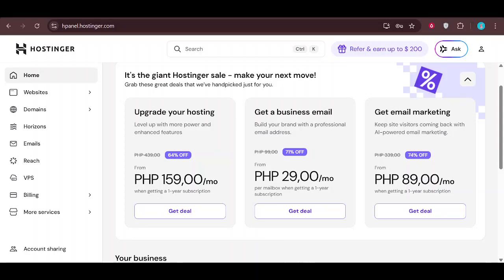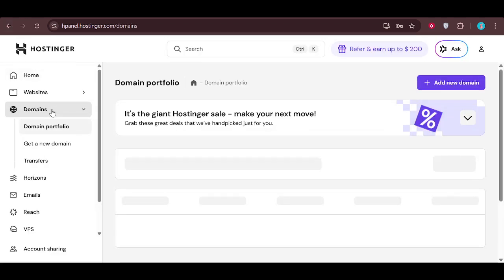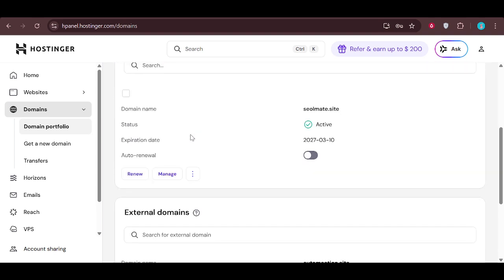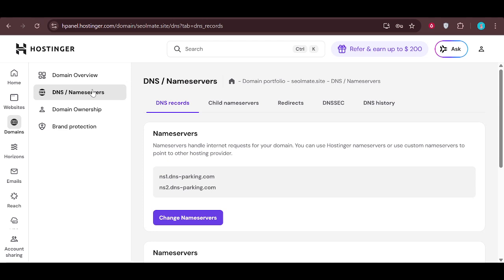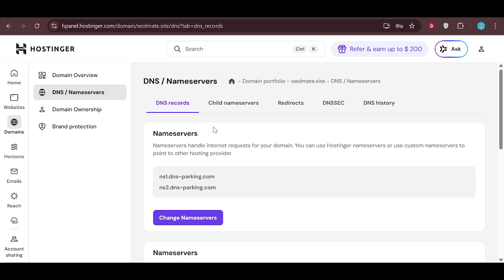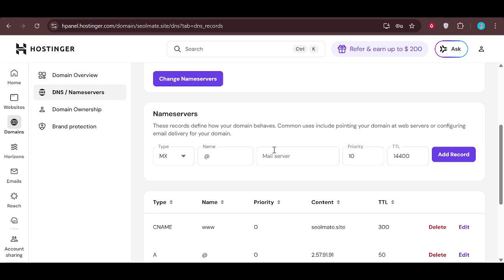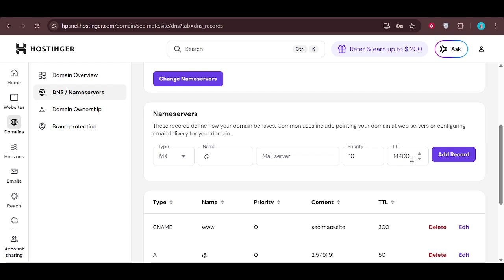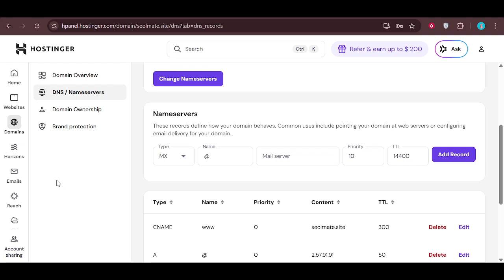How to Add MX Records in Hostinger Domain 2026 (Simple Guide)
In this informative tutorial, you'll learn how to add MX records in your Hostinger domain to ensure your email services are correctly configured. This step-by-step guide is perfect for anyone looking to enhance their domain management skills and streamline their email hosting.

By the end of this video, you will understand the process of adding MX records, which is crucial for proper email routing. Make sure to watch till the end for valuable insights that will help you optimize your domain settings effectively!